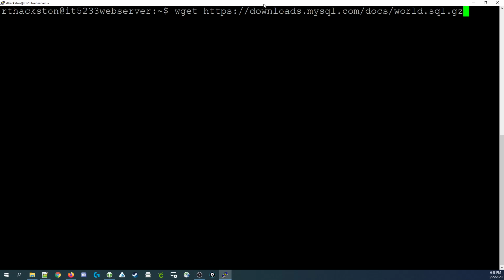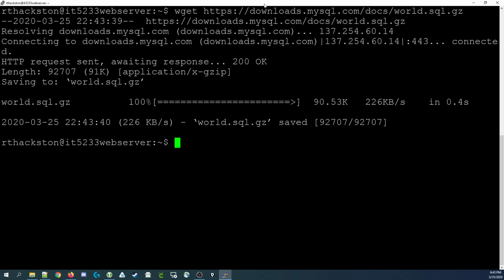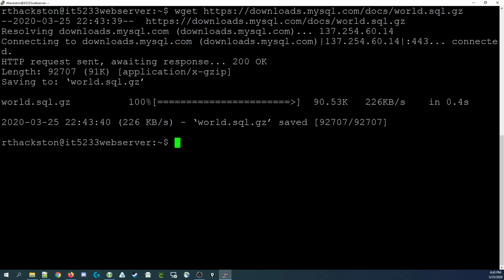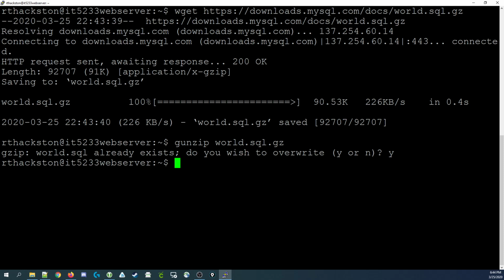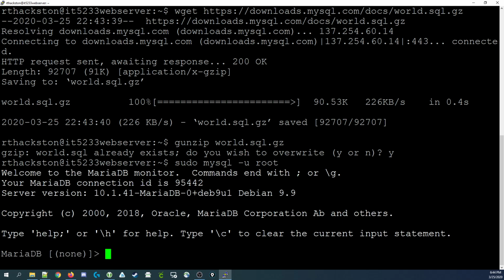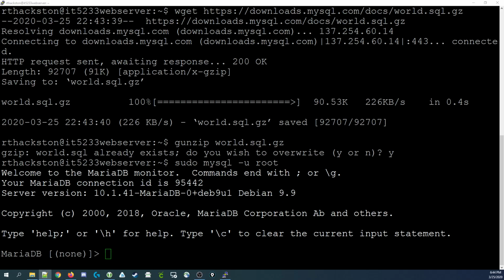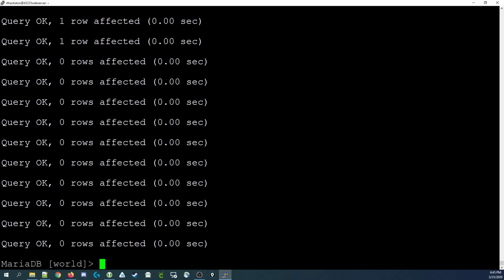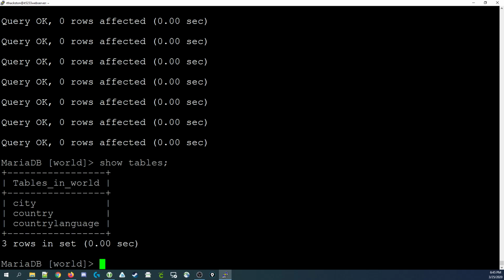[053] Setting up the MySQL example World database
This video demonstrates how to install the example MySQL World Database on a Google Cloud Linux virtual machine. You must log into your virtual machine's command prompt to complete this tutorial.

Command to extract the gzip file:
  gunzip world.sql.zip

Command to import the database into MySQL:
  SOURCE world.sql;